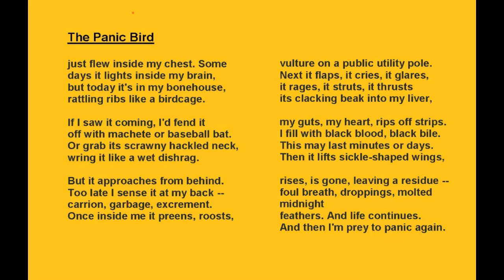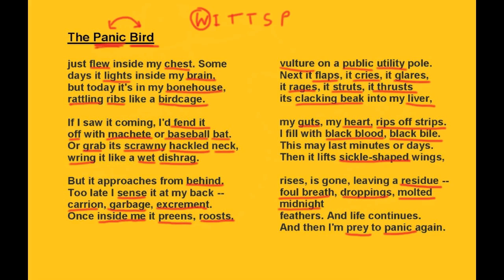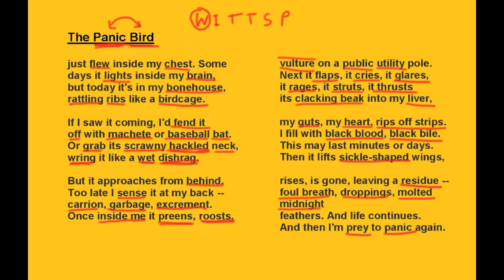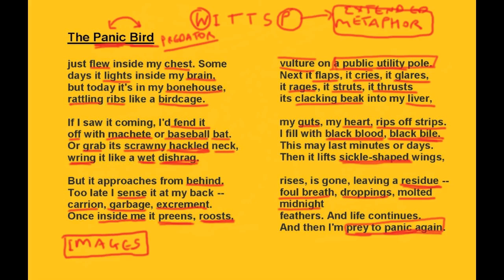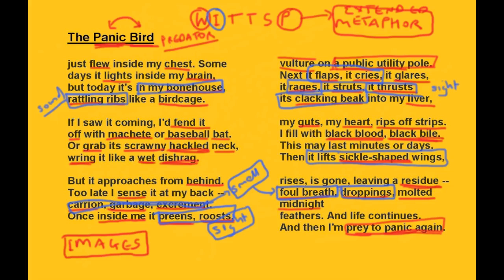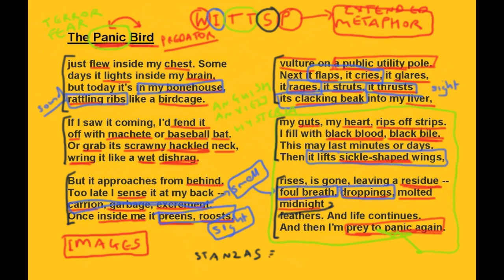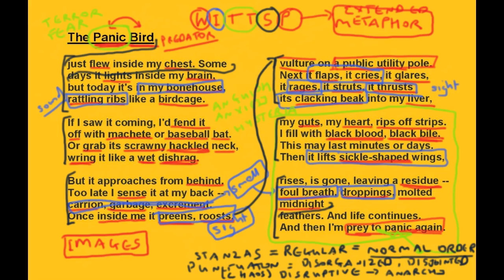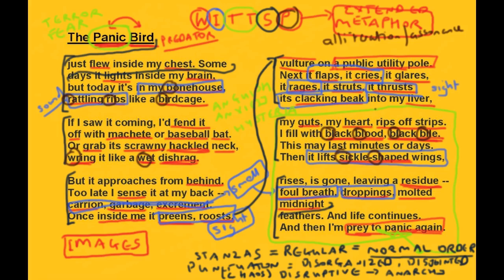JanLeeLit: Panic Bird Poem Analysis (Part 1)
This tutorial uses the poetry tool kit (WITTSP) to analyse and annotate a poem in ~15 minutes for the Singapore-Cambridge English Literature O Level examination. The tutorial demonstrates the approach you can take to gain greater understanding of any poem and therefore support higher grades in exams. This is part one of three.